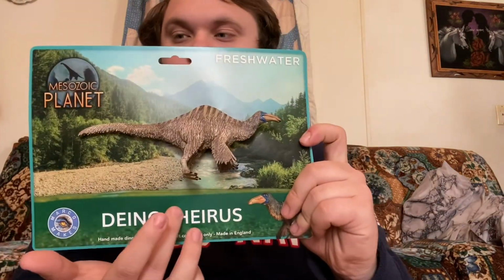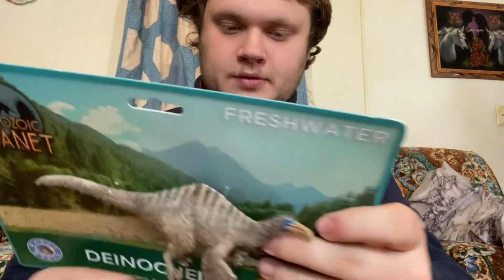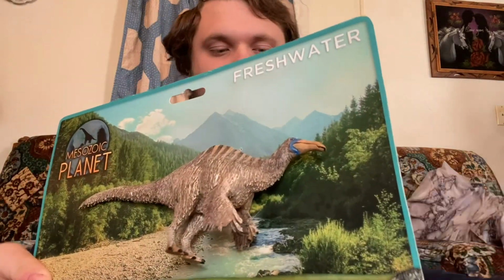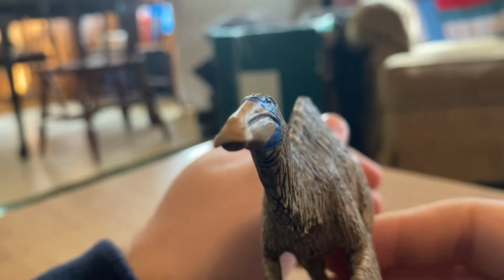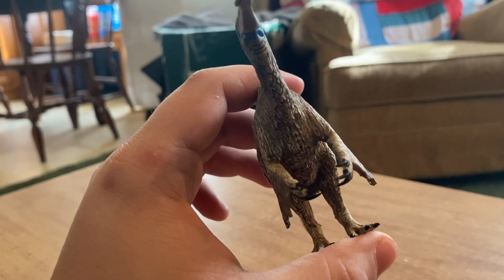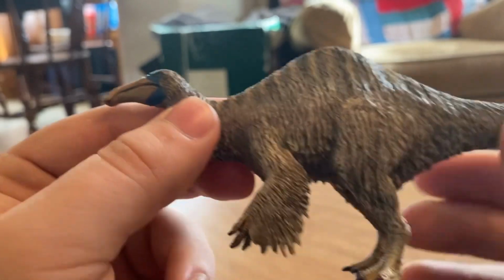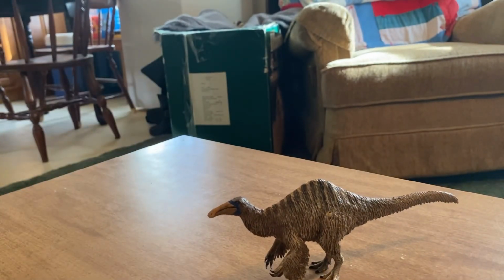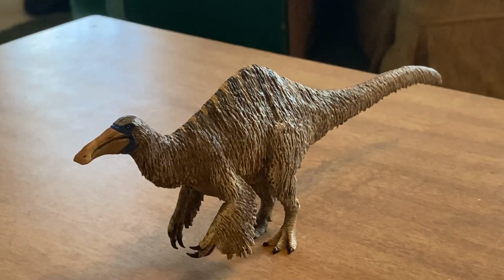Marco Makes Mesozoic Planet: Deinocheirus Unboxing and Review!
In today’s video, we’ll be reviewing our first ever Deinocheirus figure on the channel. This particular figure will be coming from the Mesozoic Planet line created by the one and only Marco Makes!